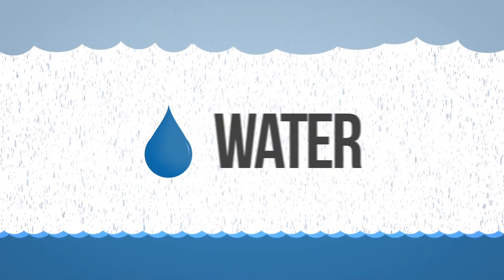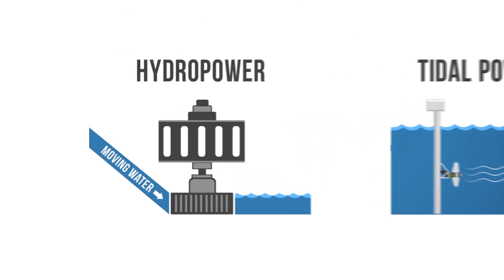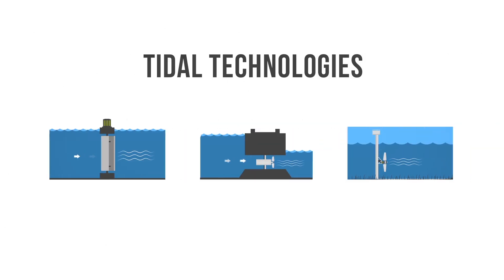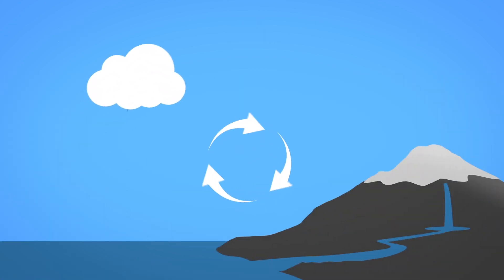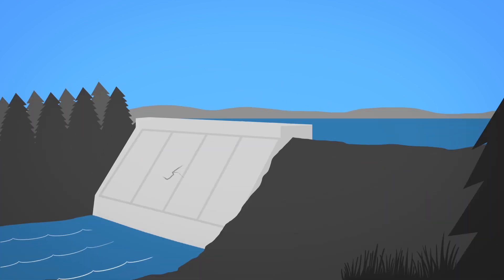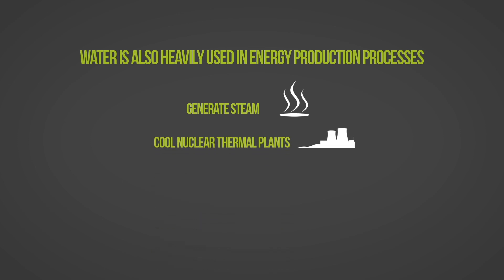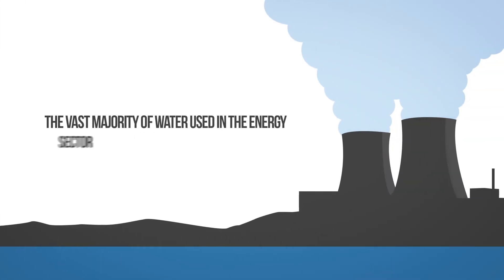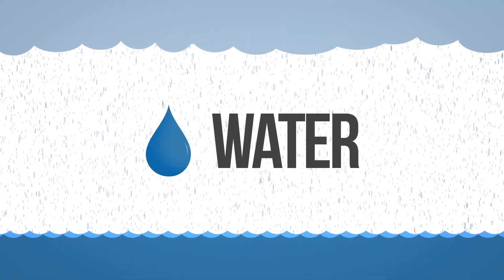Water 101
The energy harnessed from moving water can be used to create electricity; the two most common technologies for this are - Hydropower and Tidal Power.
Learn more about Water from energy and all types of energy